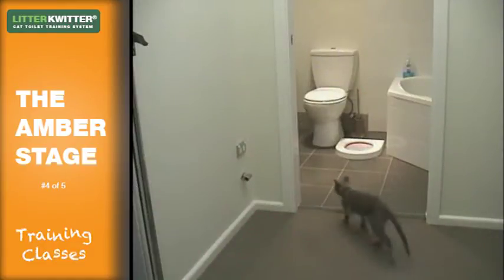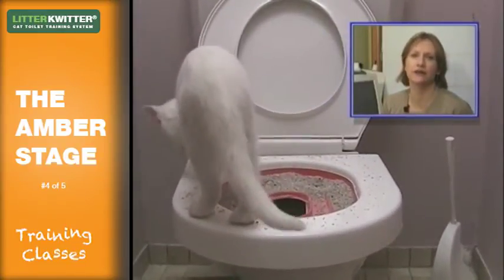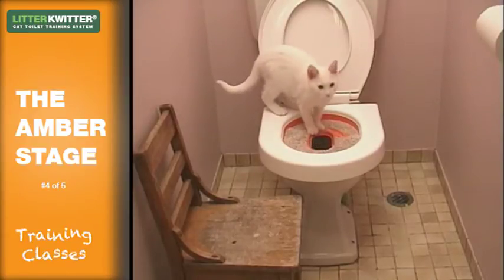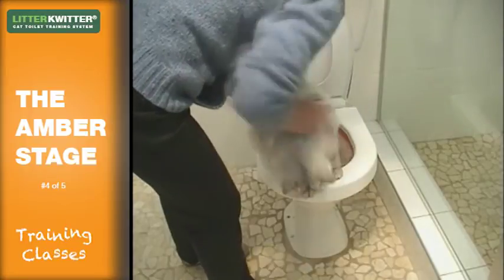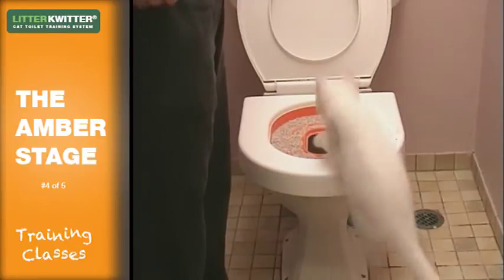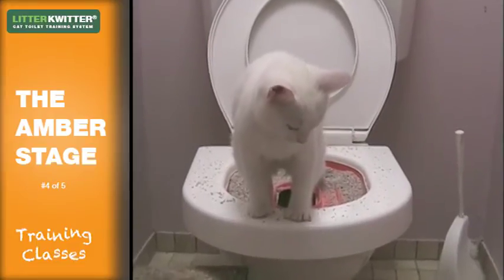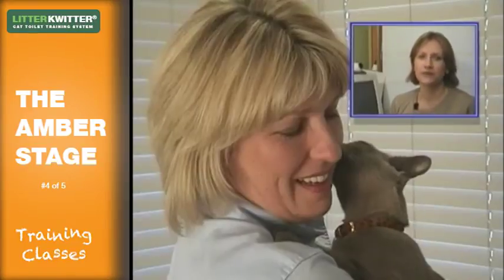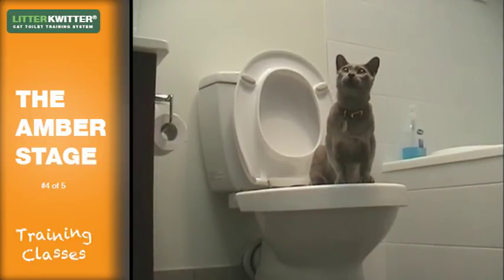4 Amber Stage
The Amber Stage teaches your cat to balance on the toilet, to position itself over the hole in the Amber disc and to go into the toilet.